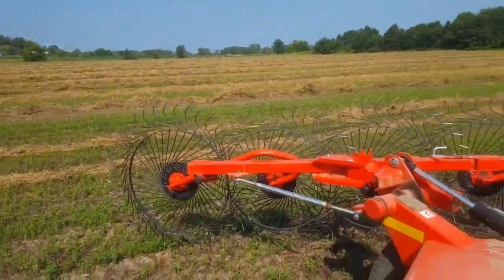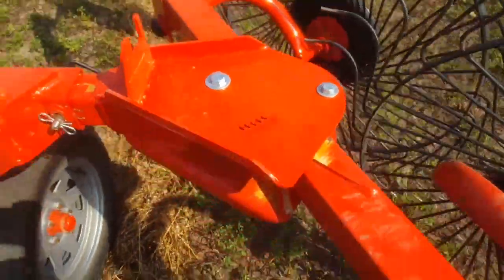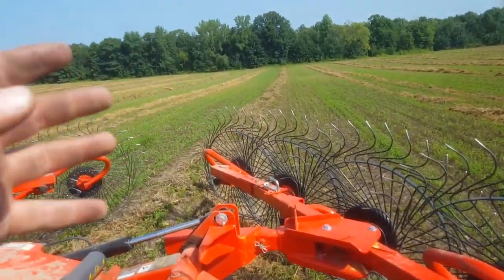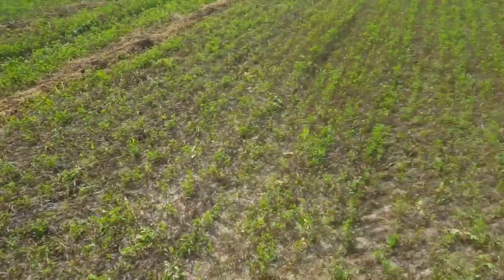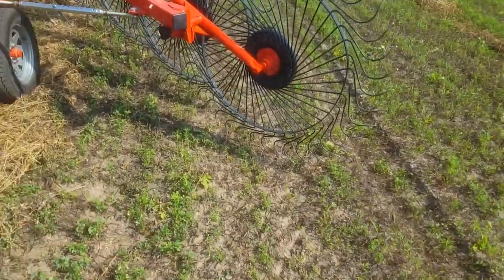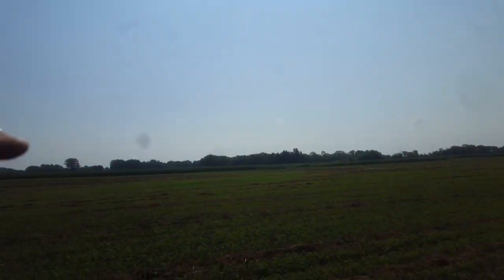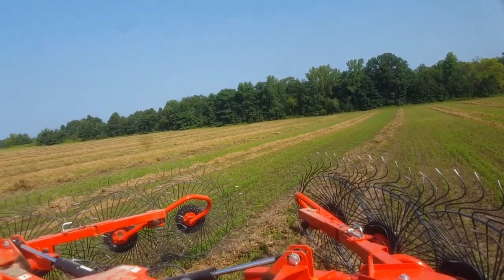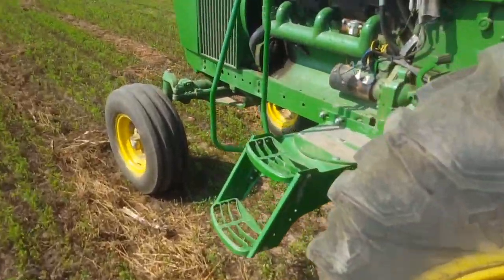Raking hay again